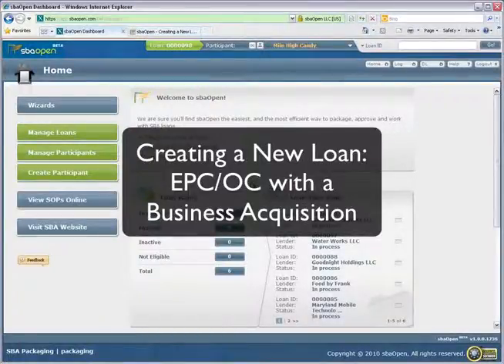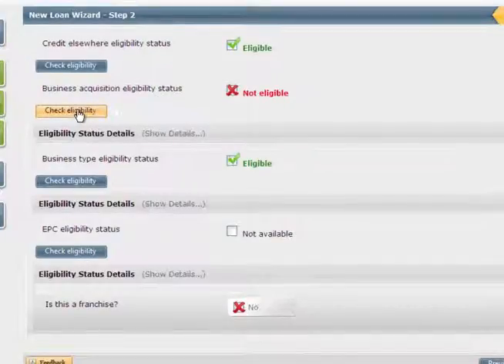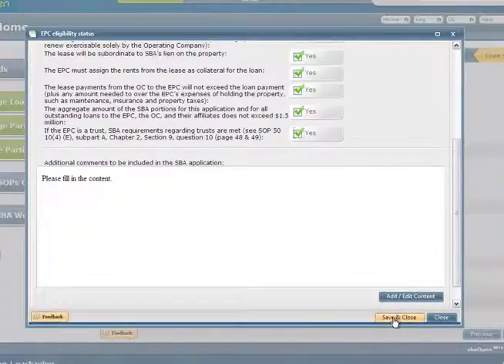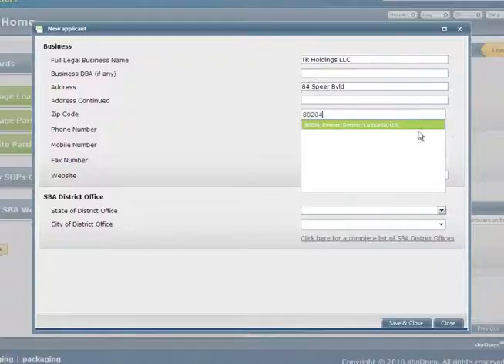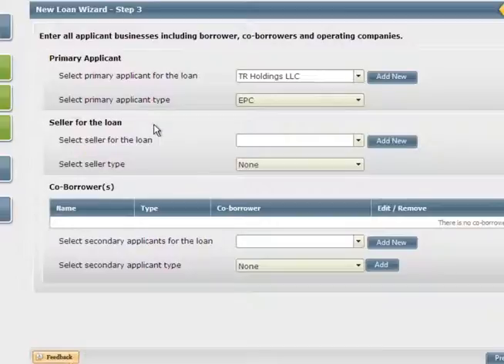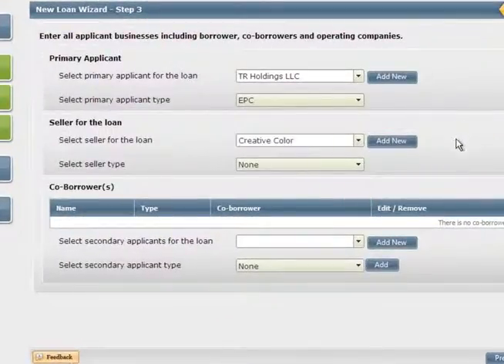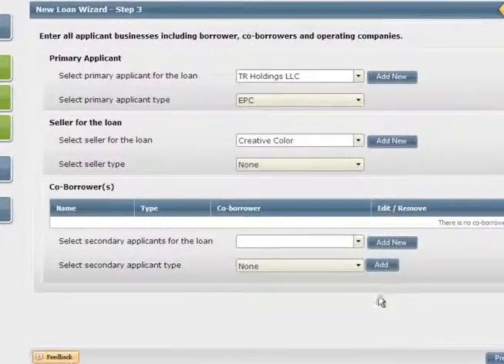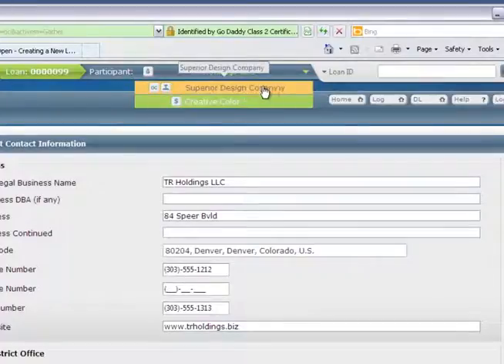New Loan Wizard - EPC OC with biz acquisition